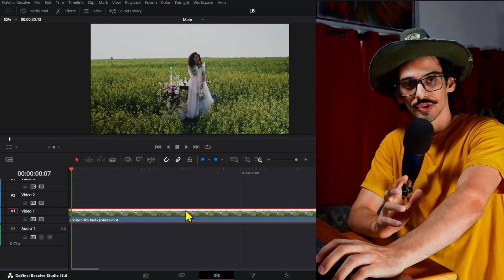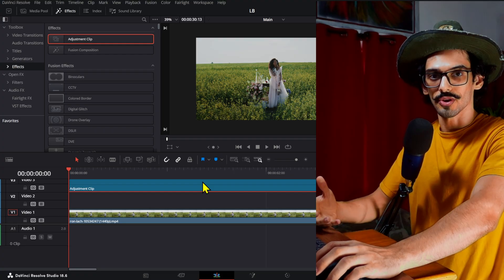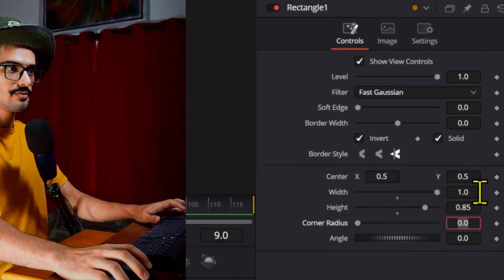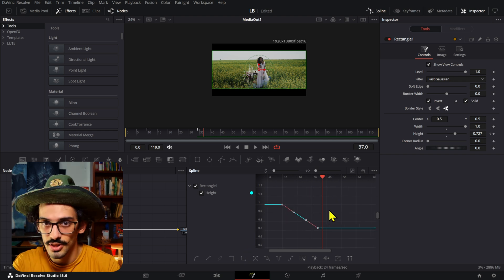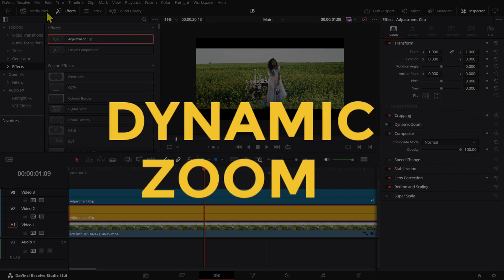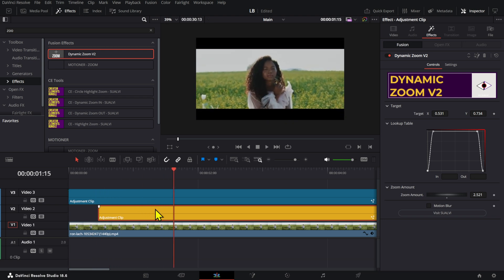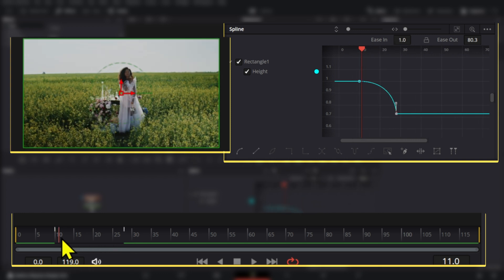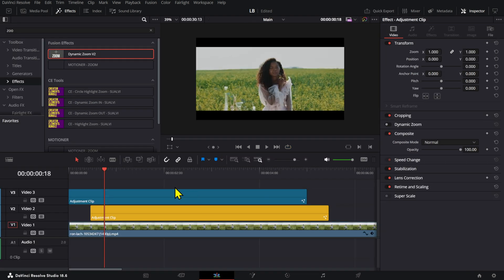ANIMATED Cinemataic BARS in DaVinci Resolve 18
Learn how to create an animated letterbox in DaVinci Resolve 18.

00:00 How to create animated cinematic black bars in DaVinci Resolve.
00:06 How to add a letterbox in DaVinci Resolve
00:30 Create your own adjustable cinematic black bars
01:27 Animating letterbox in DaVinci Resolve
02:20 Check out my PaperFoldFx plugin
02:31 Combining this with a dynamic zoom effect
03:33 Adjustig the Spline to match the animation
04:40 End Result